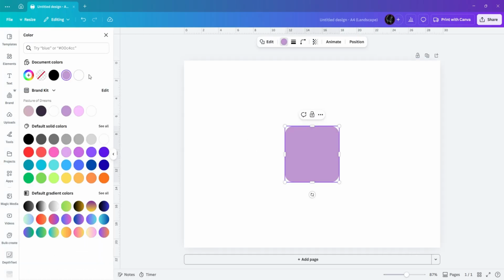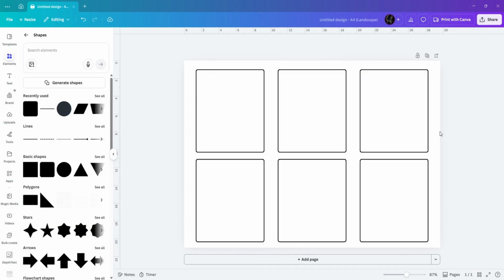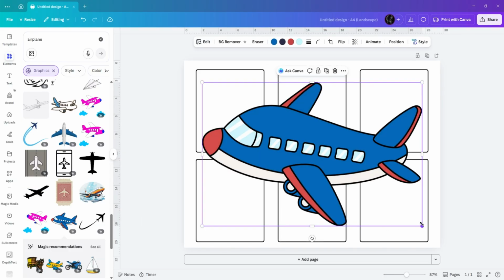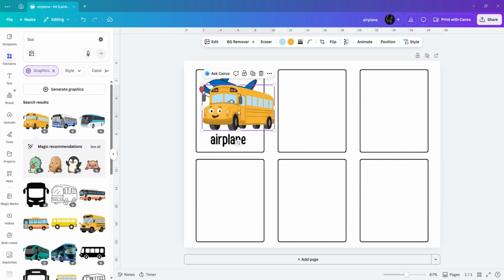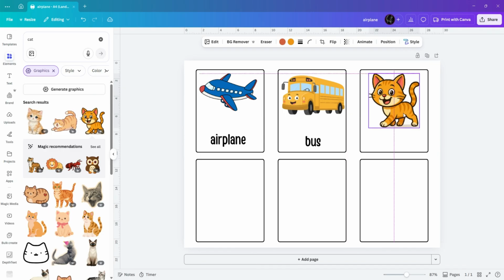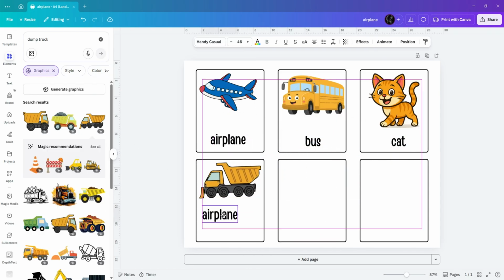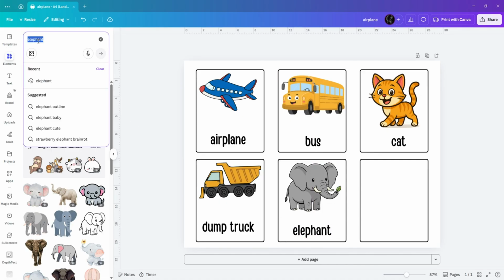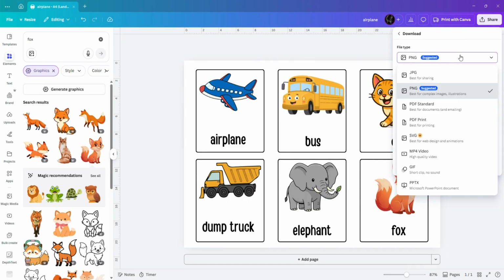How to Make Flashcards on Canva - Step-by-Step Guide [2026]